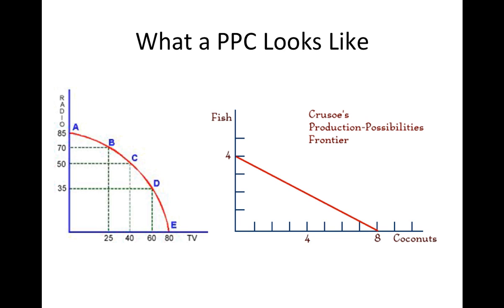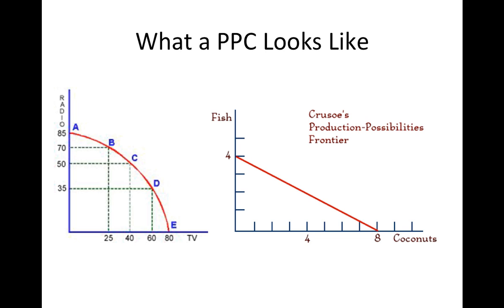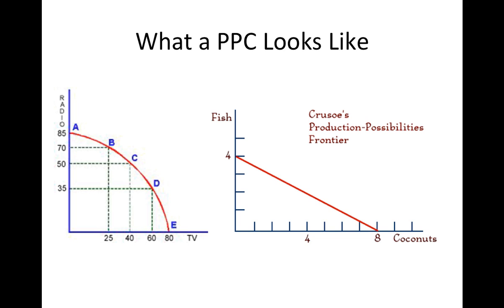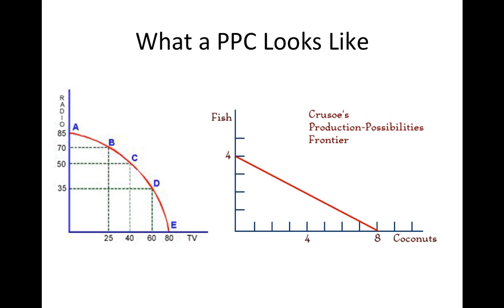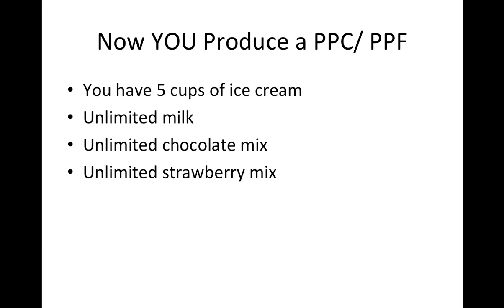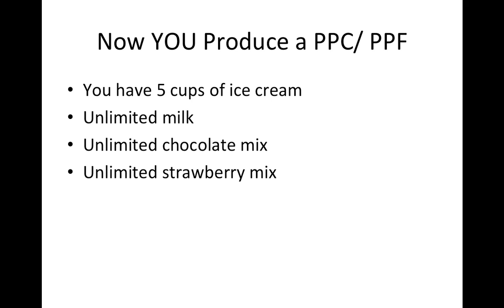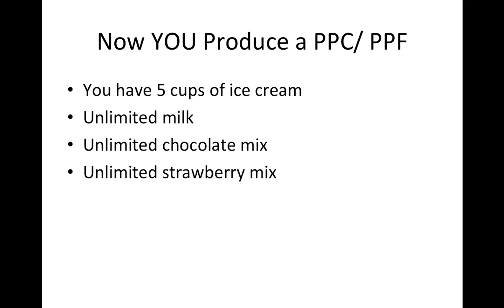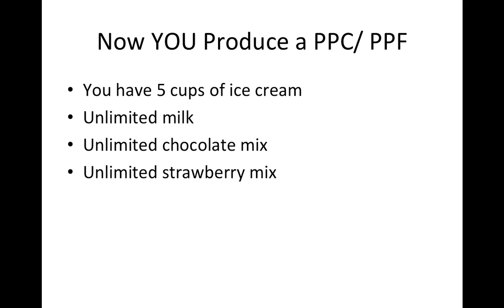RIP - Lesson #1 Lecture #2